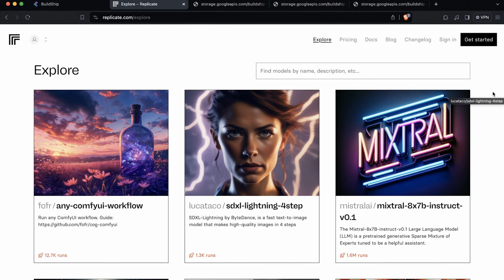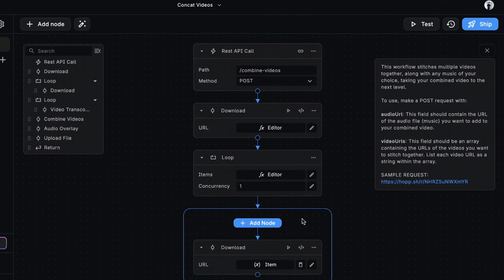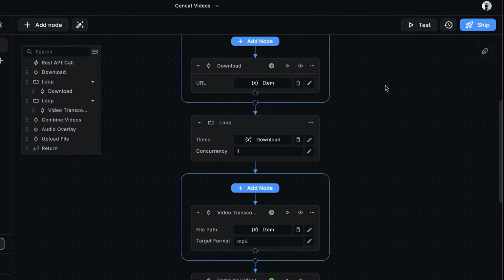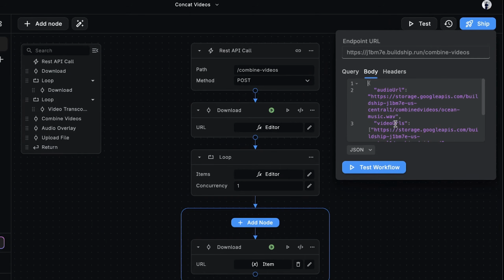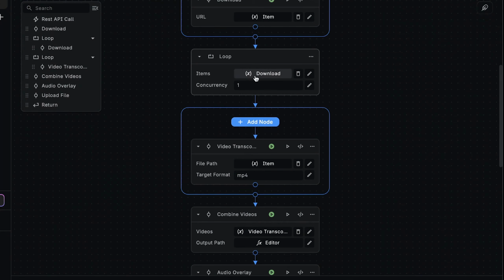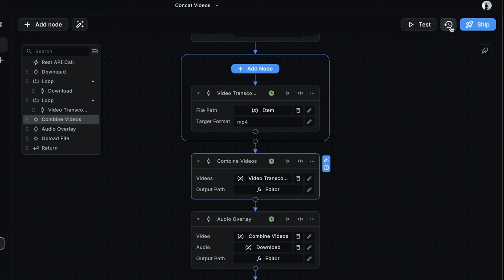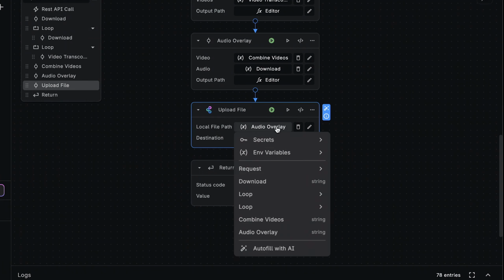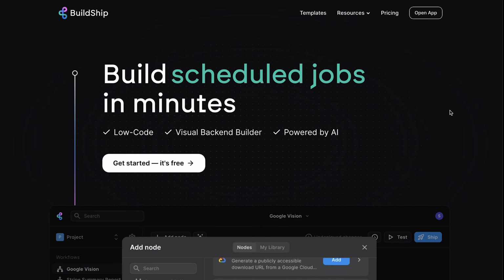Combine Videos Using FFmpeg with No Code Visual Workflows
Learn how to combine videos and audio using FFmpeg without using any code fully visually using BuildShip. This workflow can be plugged into your apps as an API or run as a cron job.

Chapters 📚
00:00 Introduction
00:18 Exploring AI Models for Video and Music Generation
01:24 Using BuildShip for Combining Videos and Audio Music together
01:49 Testing the Workflow
03:00 Understanding the Workflow Nodes
07:05 Adding Music to the Combined Video
07:36 Uploading the Final Video to Cloud Storage
08:44 Exploring BuildShip Templates
09:09 Conclusion